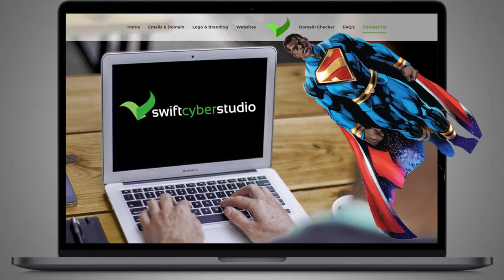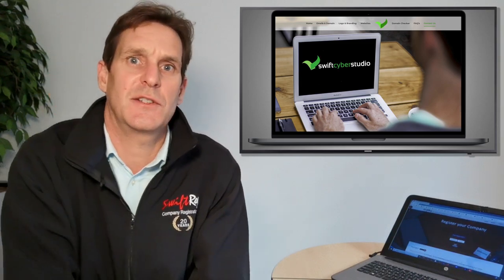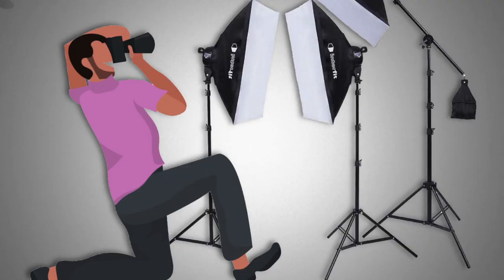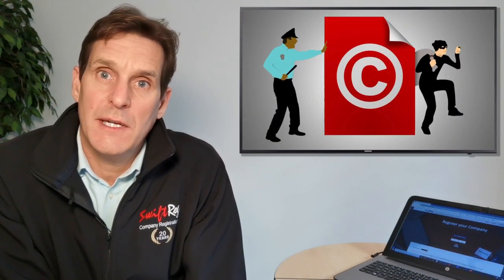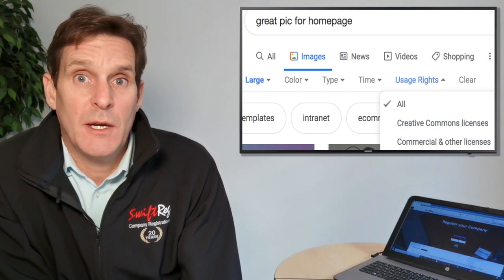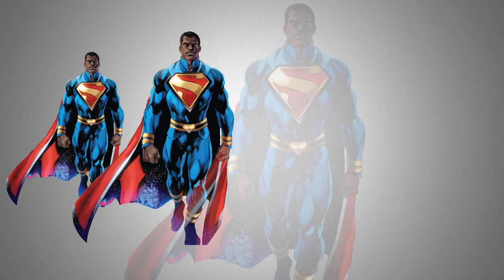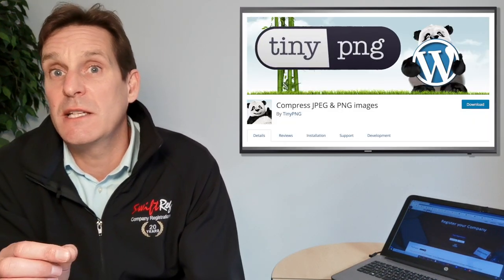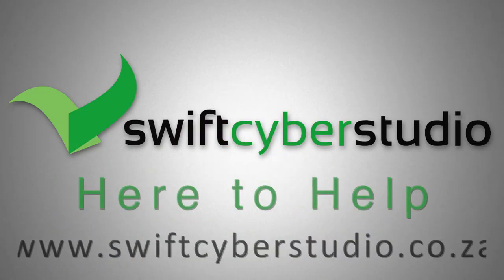Finding images for your website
Website Images

Our brains are made for visual processing. Studies have found that your brain processes visual information 60 000 times faster than text and most people respond better to visual information than text. This means that your website images are an essential element to your website and nowhere more important than on your home page.   Web developers refer to the main image on a home page as a hero image which is the one that your potential customers will see first.  It will inform their split second subconscious decision to browse further or leave your site.  So it’s a vital element of your website so a high impact image with maximum relevance is what you need to aim for.  So how do you go about this? Let’s get into it.

Unless you are an expert photographer you will most likely have to find your images online. This can be tricky as not all online images are free to be downloaded and reused, as many are copyright protected. This protection is automatically given to all original photographs and don’t have to be registered in order to get copyright protection; which will last for 50 years after your death.

Yes, this does mean that all the photographs you have taken, even your personal ones on your phone, are copyright protected. You therefore have the right to distribute your images for free or charge for them. Most people choose to distribute their personal images for free, using social media platforms, but some professional artists make a living out of photography and understandably want to be paid for their work.

So how do you tell if the online image is copyright protected or not? Many people use Google images to find something suitable for their website.

So it is much safer to use the advanced settings on Google to display only reusable images; this is not a very well known method but will prevent you from using images which are protected by copyright. Many web designers use free image websites such as Pixabay, Unsplash and flickr or librestock which is a free stock photo search engine.

So how do you select a good stock image?
The image needs to portray the message and emotion your website is trying to convey.  Many stock photographs can look too staged and unnatural so tread carefully. It should look as authentic as possible, a tip is to select a stock image in which the person is not looking directly into the lens as this portrays a more natural look.

If you would like to direct the viewers attention to a specific message, you could use an image of a person looking in the direction of that text.

The correct lighting of the subject is an important element of the image so ensure it is well lit. If you are planning to add text to the image you will need to ensure that there is enough space on the side of the image to insert it without compromising or crowding the image.

The size of the images, especially the hero image is important as it shouldn’t be too big so as to slow down your site and frustrate your clients. Google has shown that increasing your page loading speed from 0.4 sec to 0.9 sec can reduce traffic by 20%. so it is a good idea to optimise your high quality images by using tools such as TinyPNG or JpegOptimiser– which reduces the size of the images allowing your website to load faster, but without pixelating or losing quality in the image.

In conclusion,
Don’t use Google images to find stock images
Choose a hero image that portrays the main message and emotion of your business
Where you can, choose authentic, unposed natural images
Pay attention to the size of the image to ensure it is optimised for loading speed.